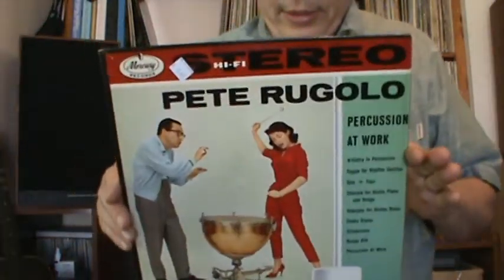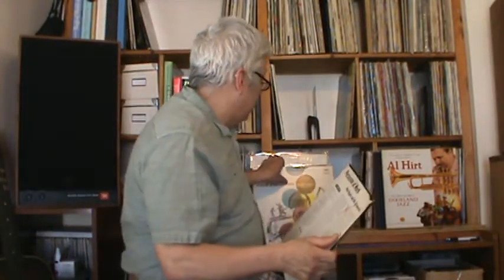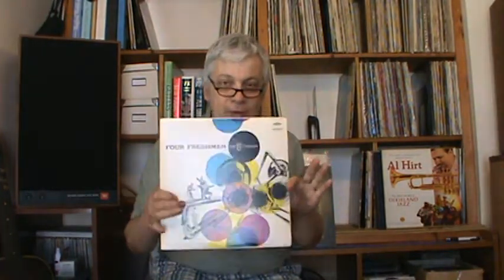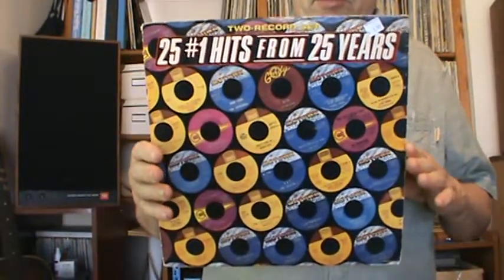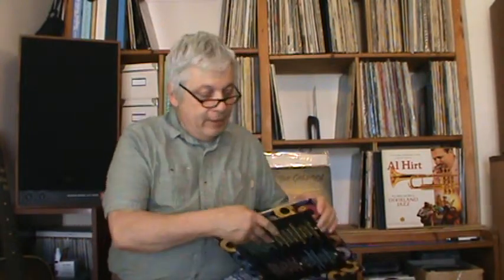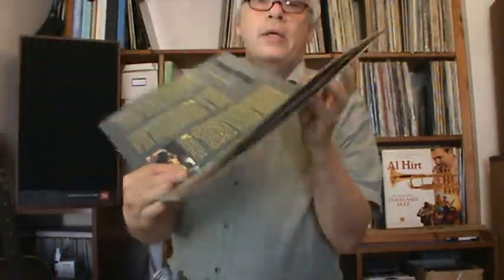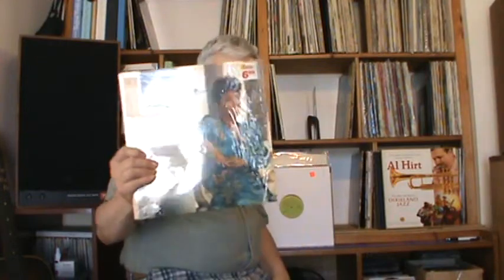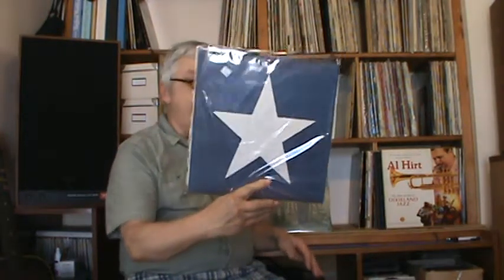Sheilveing Albums Series Vol 12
Last year 2017 I purchased over 700 albums from thrift stores, garage sales, flea markets, private sales and anywhere I could find them. I did not have time to make videos so now as I shelve these purchases I am making videos as I library them and put them in their proper places on the shelves